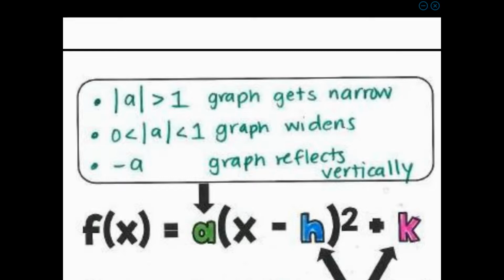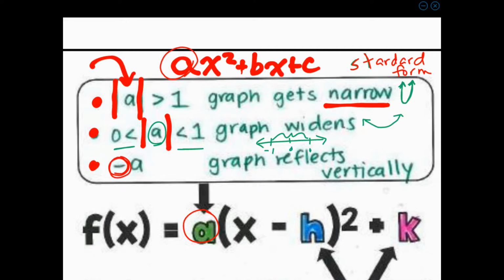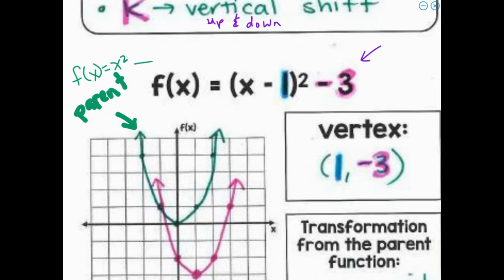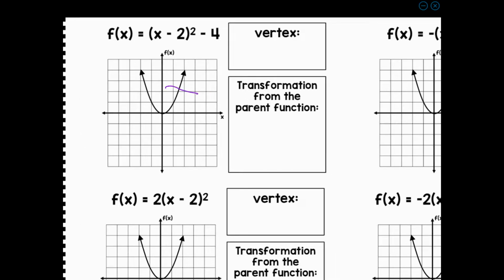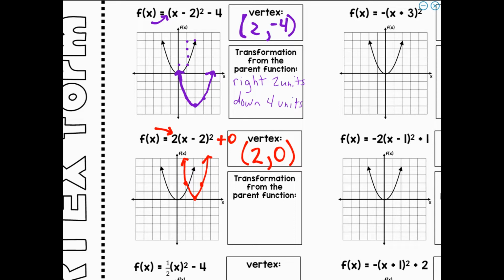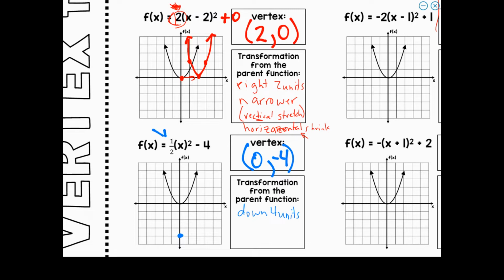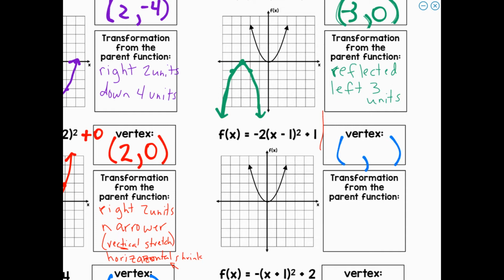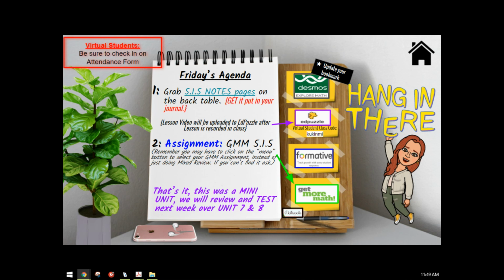5.1.5 Vertex Form & Quadratic Transformations